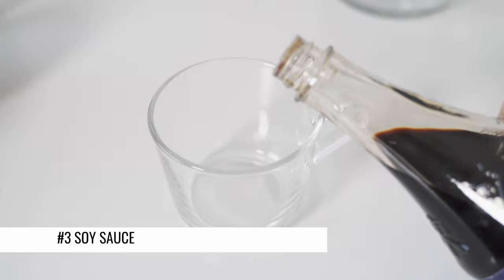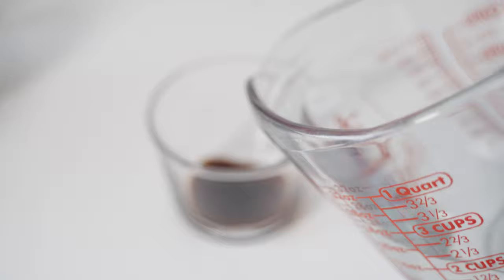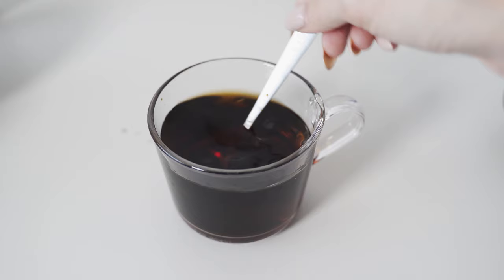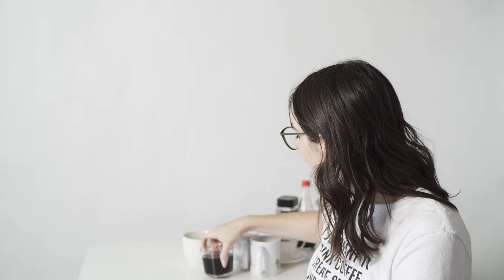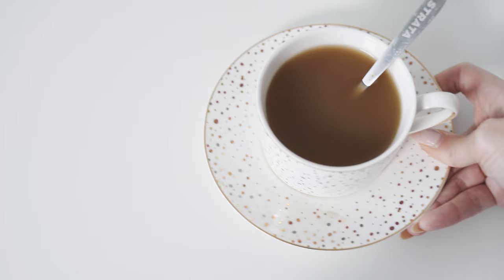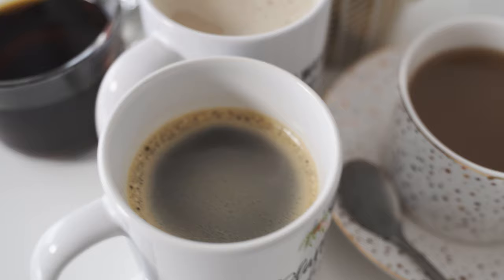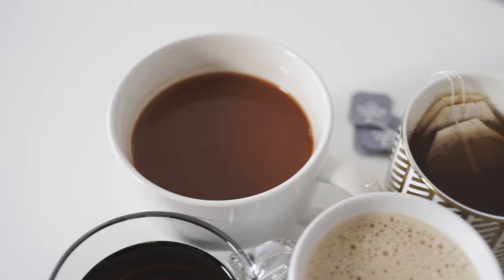How to make fake coffee for product and stock photography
I'm not a fan of using my real morning latte for photos, so here are a few ways to make real-ish and fake coffee to use as props in your product, social media, branding, and stock photography!
Let me know if you've tried any of these methods or how you like to create that coffee look in your photography!

I just want to drink coffee create stuff and sleep shirt and mug are available

Say hi to me on Insta! Let me know you came from YouTube!